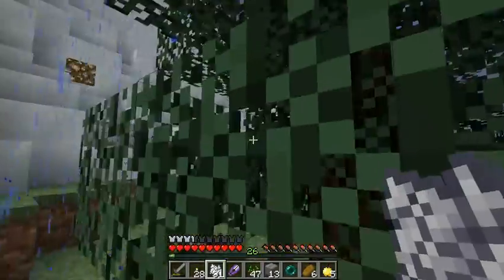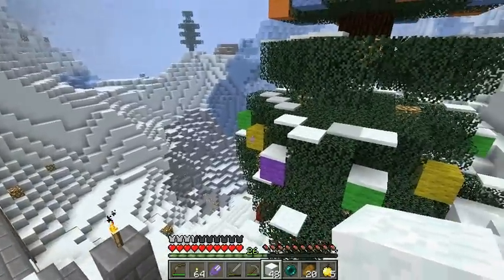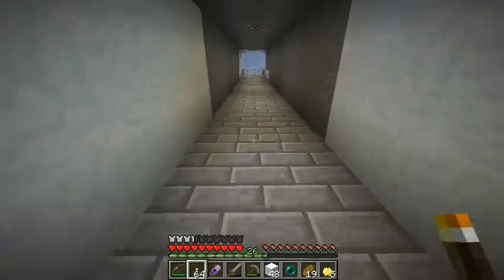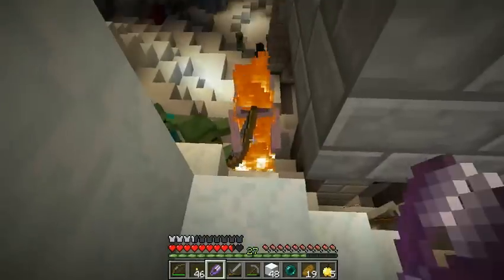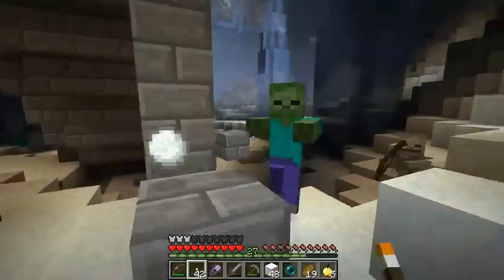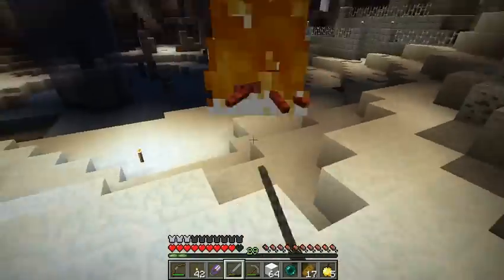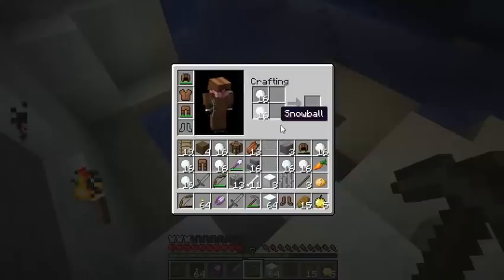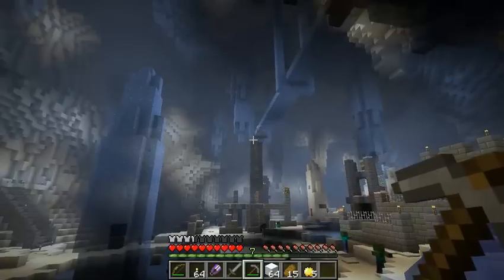Mini Territory 1 - Episode 3 - Xmas 2012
This is a small CTM map made my AMLP. This mini map is made for an xmas special and only has 3 wool to collect rather than the full collection.

This was an awesome map to play and I thoroughly enjoyed playing it. I recorded this in one go, and then split into episodes so sorry if some end a bit suddenly.

AMLP is the same guy who made the Uncharted Territory CTM series, which I am currently playing with Runeshark on their minecraft channel.